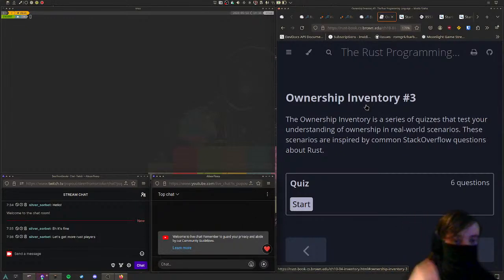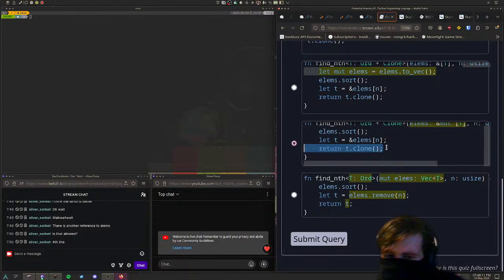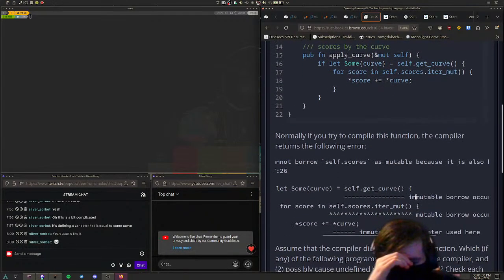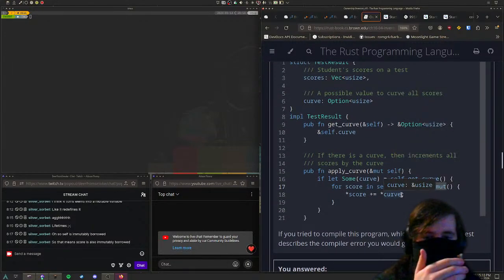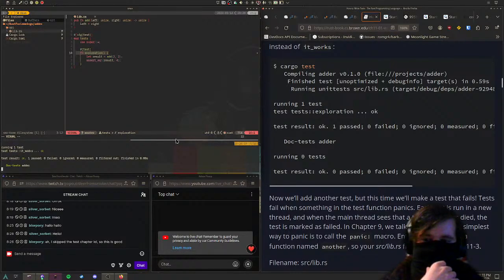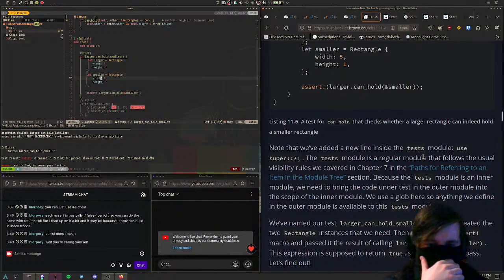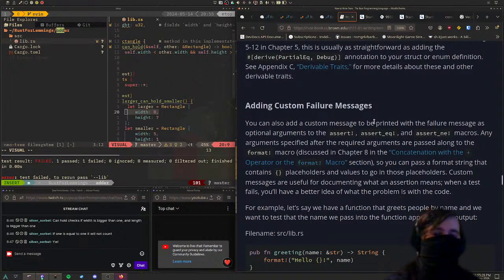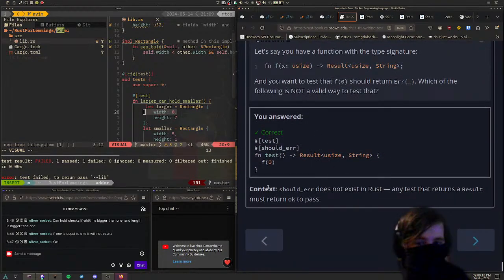Rust for lemmings, streamed chat together